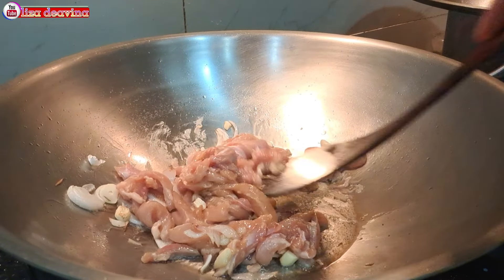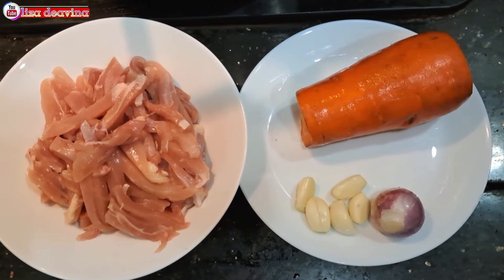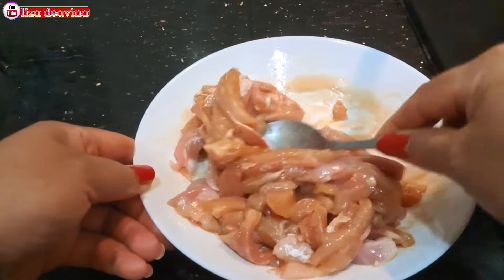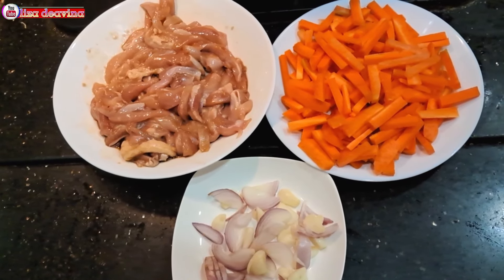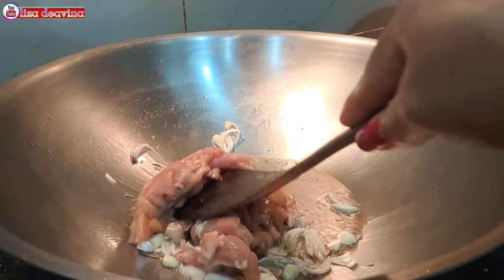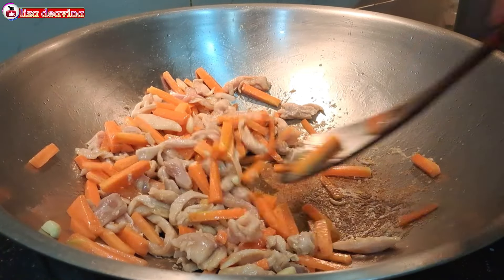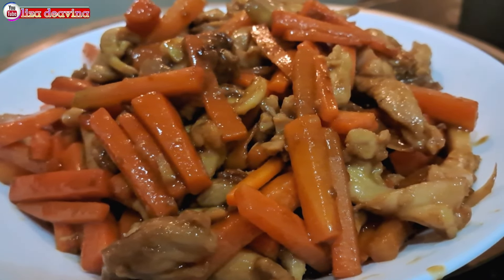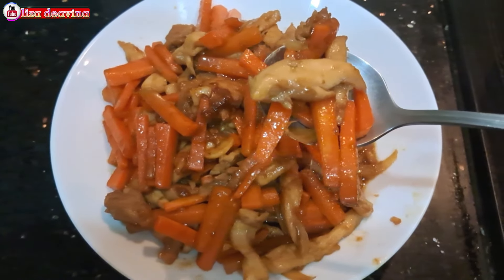BIKIN KHILAF RASANYA‼️Resep Tumis Ayam Wortel Saus Kecap, Sajian Sehat Untuk Keluarga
Divideoku ini saya mau membagikan resep cara memasak tumis daging ayam wortel bumbu kecap simple sederhana enak gurih cocok banget untuk lauk makan nasi selagi hangat pastinya disukai keluarga dan Bikin Ketagihan

Bahan
Daging Ayam (sesuai selera )
1wortel (sesuai selera )
2 siung bawang merah
4 siung bawang putih

Marinasi daging ayam
1sdm kecap asin
1sdt kaldu ayam
1sdt tepung maizena

Bumbu
1sdm kaldu ayam
2 sdm kecap asin
3 sdm kecap manis

Selamat Mencoba